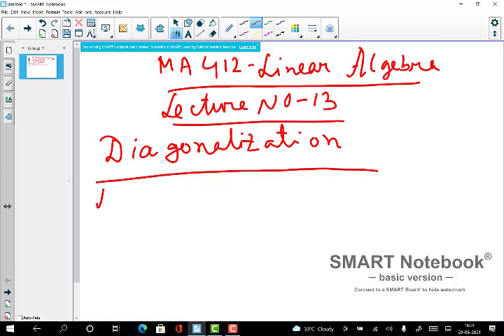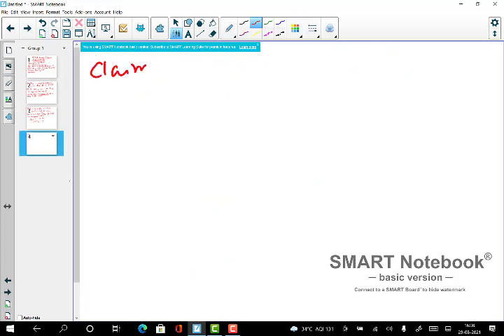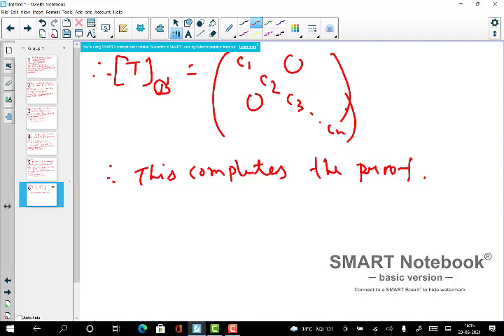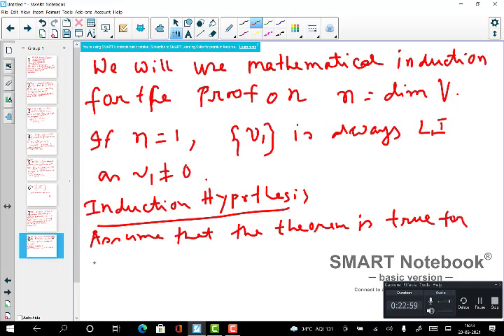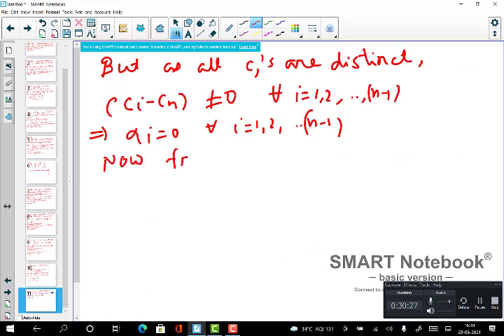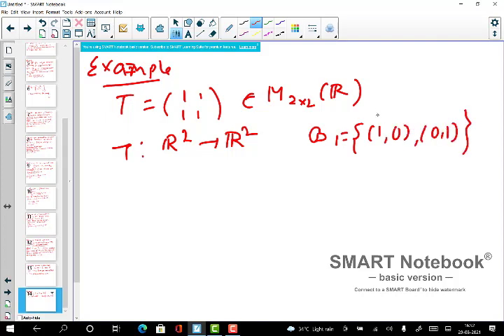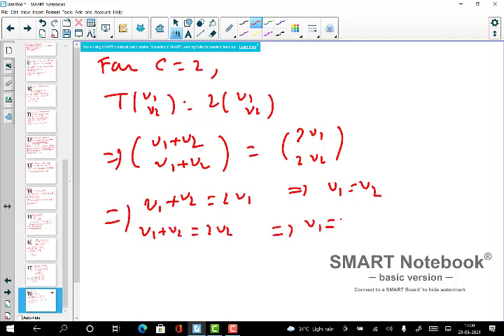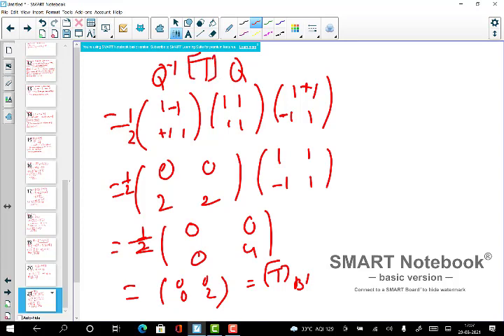MA412, Lecture no 13 (Diagonalization) by Tapas Chatterjee, IIT Ropar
This is the 13th lecture for the course MA412, Linear Algebra. In today's lesson, we will learn the concept of diagonalization of a linear operator. Please write down your questions in comment section so that I can answer those as soon as possible.